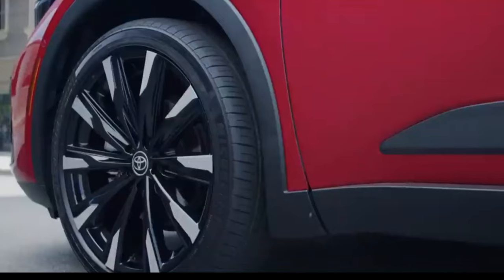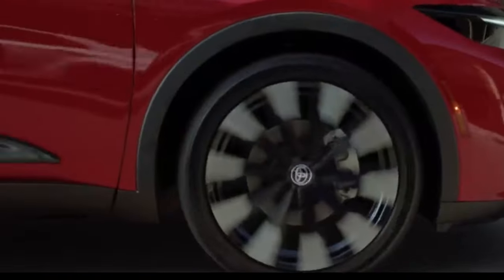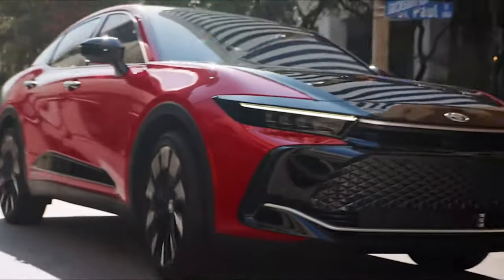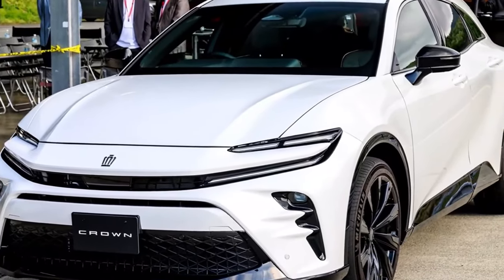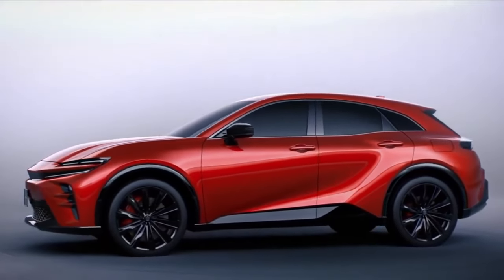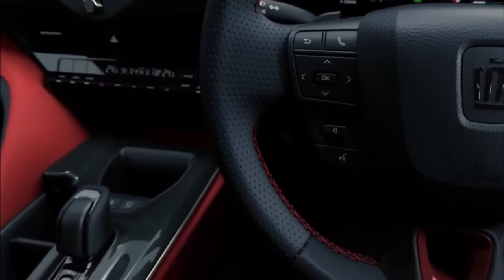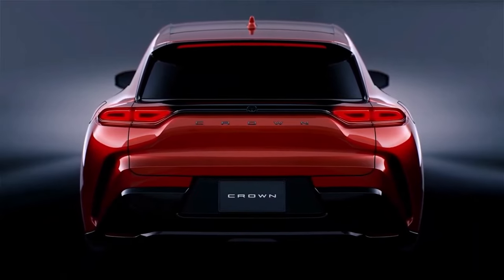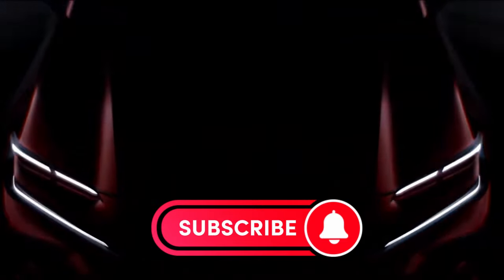The All New Toyota Crown Sport 2024 Overviews: Don’t miss it!!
Unveil the Toyota Crown, a groundbreaking luxury sedan that combines design and performance. This is the all-new 2024 Toyota Crown Overviews.  In this video, we are ecstatic to present the highly anticipated unveiling of the All-New Toyota Crown Sport 2024! Get ready to be blown away by the cutting-edge features, stunning design, and outstanding performance of this remarkable vehicle. The Toyota Crown Sport 2024 is a true masterpiece, combining elegance and athleticism in a way that redefines the concept of luxury sports cars. With its sleek lines, bold contours, and dynamic presence, this car is an absolute head-turner on the road.
With a unique lift-up design and an all-hybrid lineup delivering up to 340 horsepower, this car redefines luxury. Its all-wheel drive adapts for control or sportiness, while the plush interior boasts heated/ventilated seats and advanced tech. From a 12.3-inch touchscreen to Toyota Safety Sense 3.0, it's a fusion of elegance and innovation. Join the Toyota Crown journey – where performance meets sophistication, backed by ToyotaCare and unbeatable warranties.